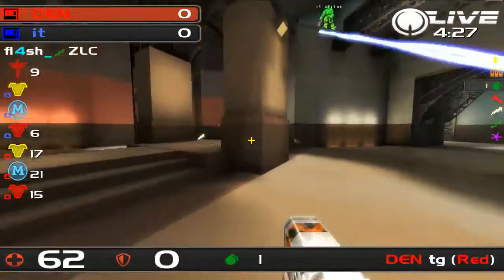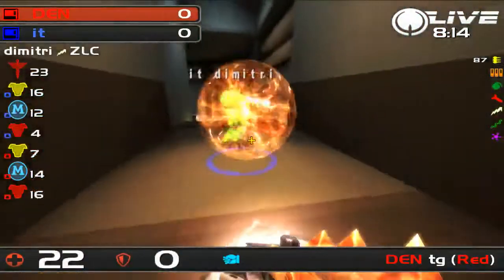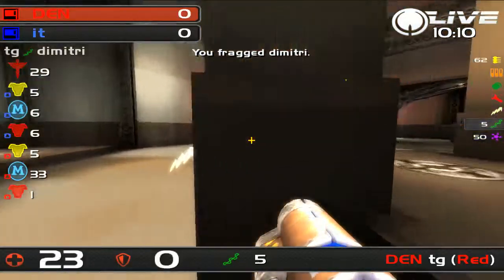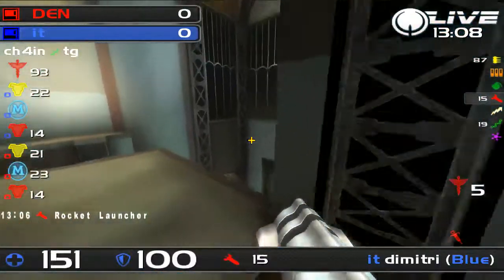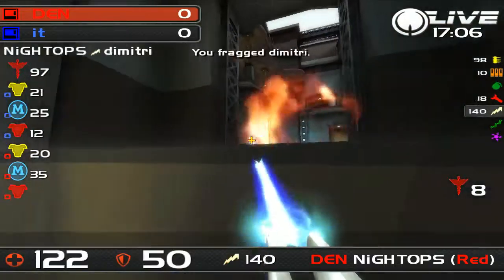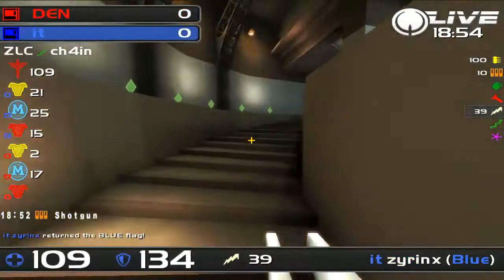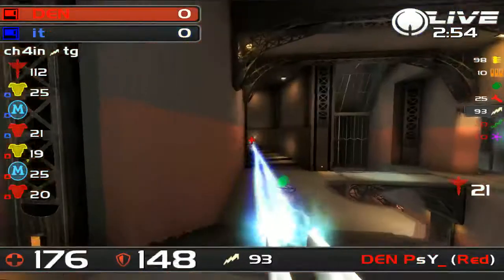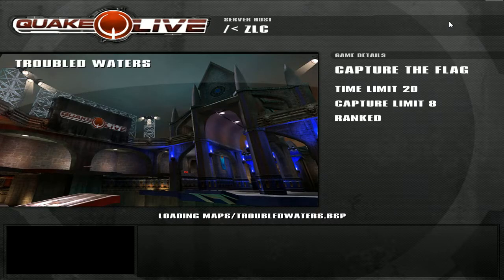JeeSports Nations Cup Round 4 - Denmark vs Italy [map 1]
| Casted by Zoot & Betija |